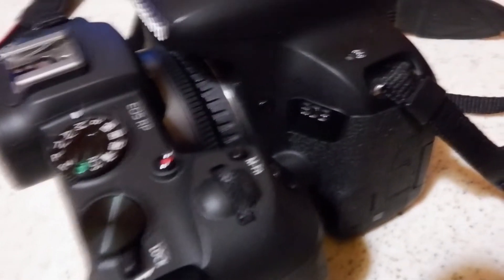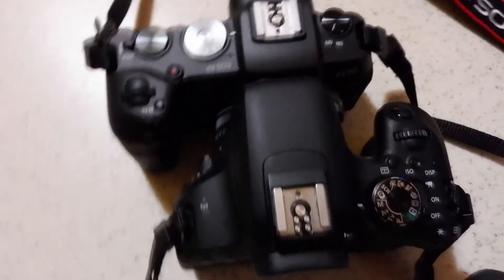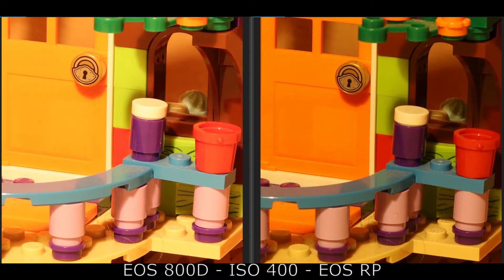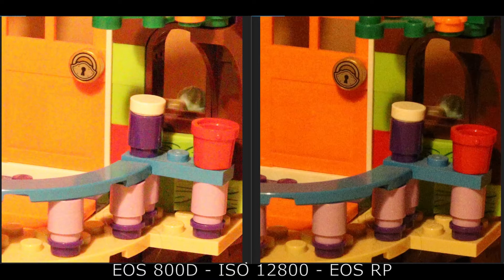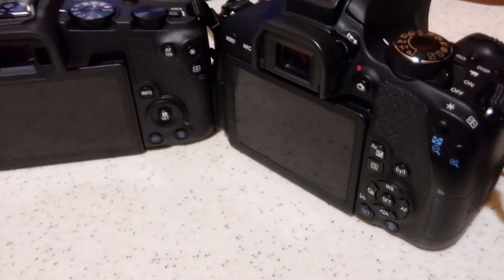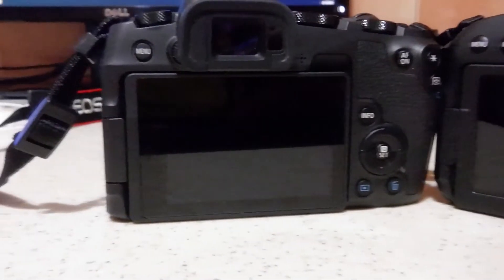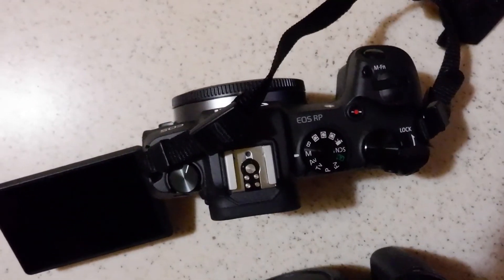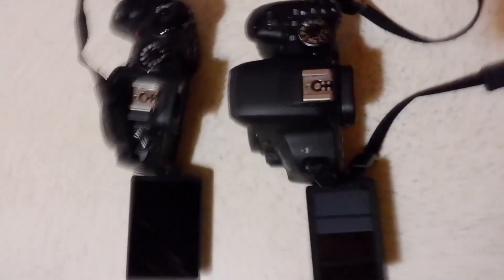Canon EOS RP vs EOS 800D - ISO performance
In this video I test and show you how the EOS 800D performs against the EOS RP. The 800D is a crop sensor - APSC - DSLR, with the Digic7 processor, released in the spring of 2017. The EOS RP is a full frame mirrorless, with the Digic8 processor, released 2 years later. ISO performance is tested in full stops, from ISO 100 up to ISO 40000 / ISO 51200; Do notice that the last base / native ISO for the 800D is ISO 25600, while the last base / native ISO for the EOS RP is ISO 40000.

For the tech geeks - Shot on Fujifilm Finepix XP140.